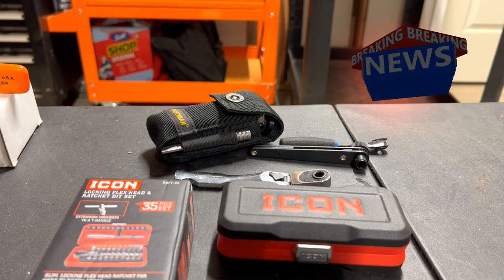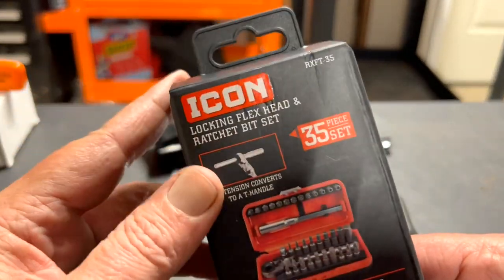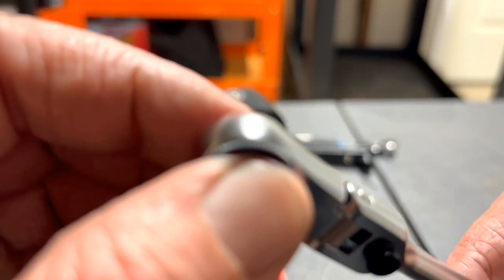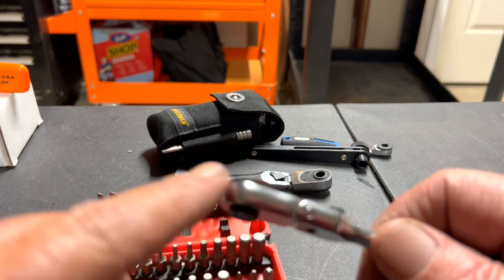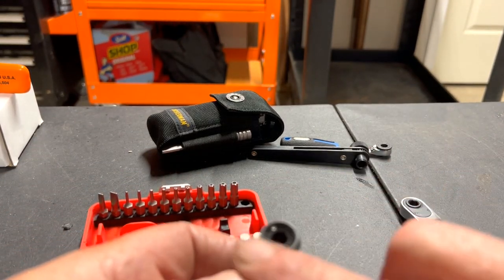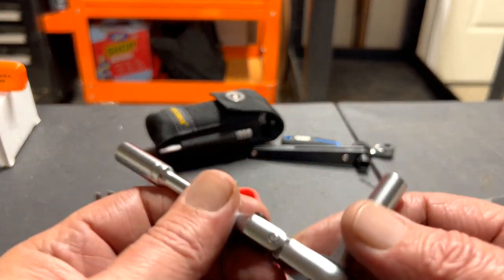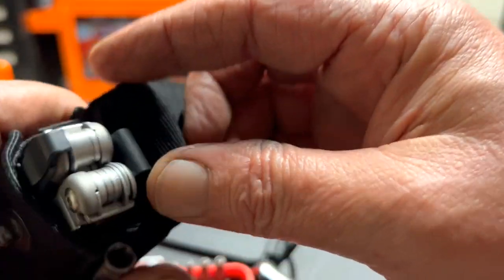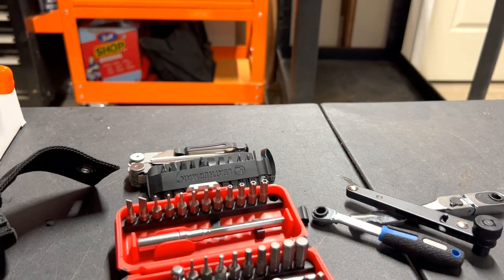Awesome EDC Tool! The ICON Locking Flex Head Ratchet and Bit Set, 35 Piece from Harbor Fright